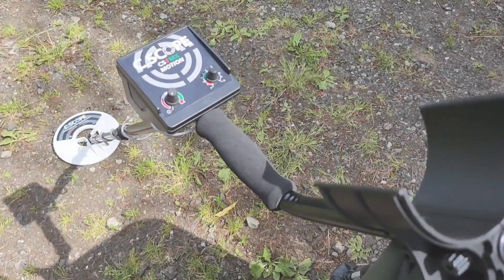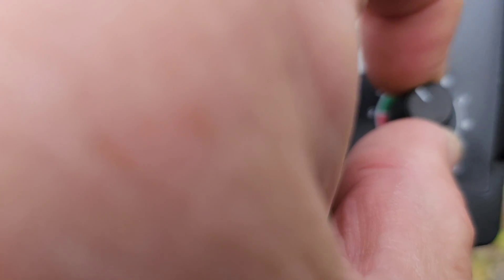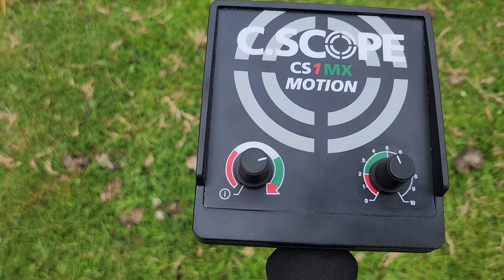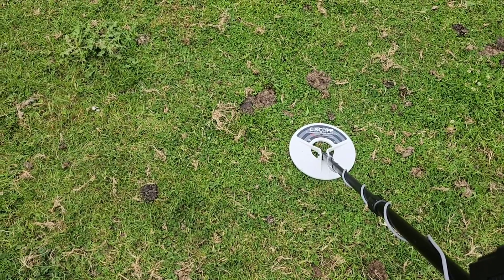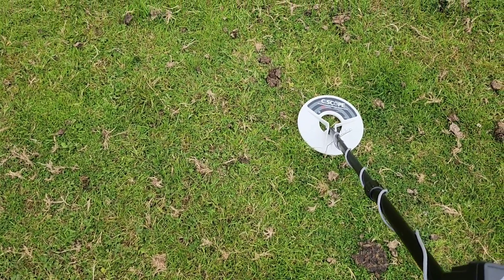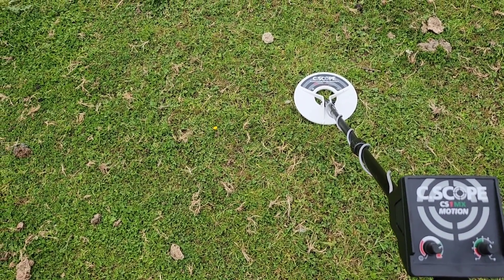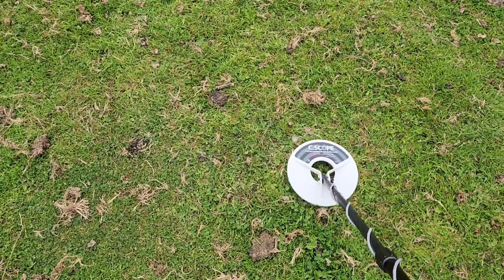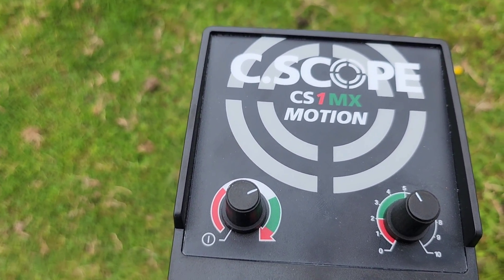The Truth About the C.Scope CS1MX Detector: An In-Depth Review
Review of the C.Scope CS1MX Metal Detector, manufactured here in the uk.
It's been long overdue for me to test a British made, well-established metal detector brand, and here finally I get the chance to do it.
For more details and information please check out the detector